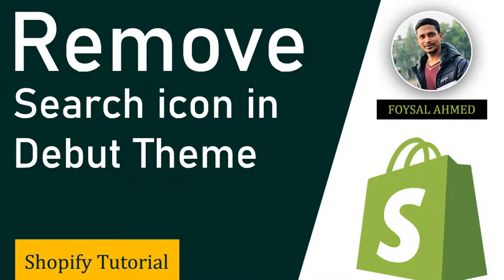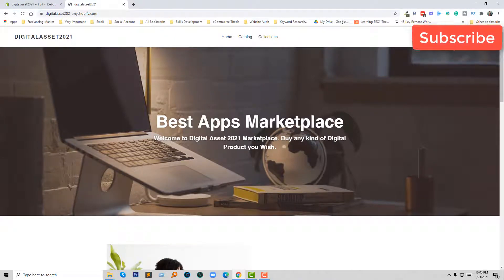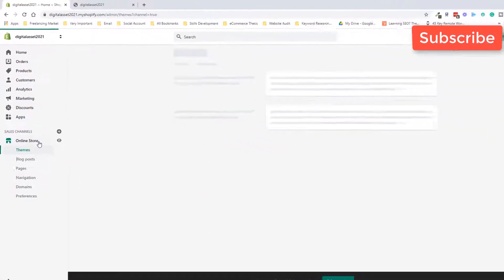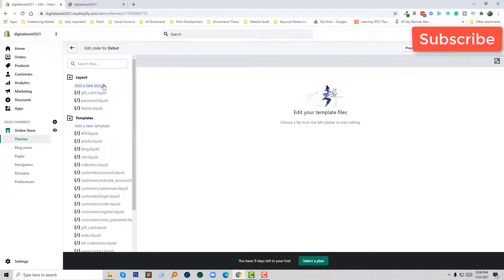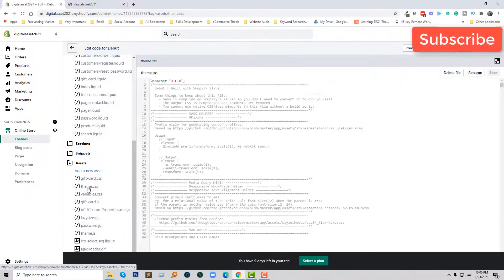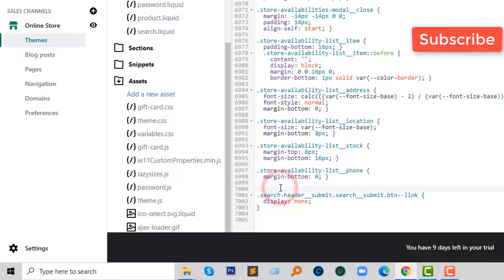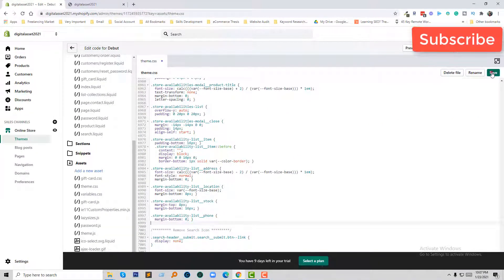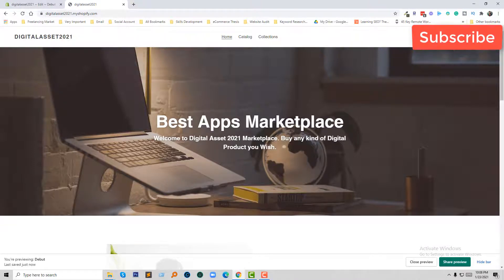How To Remove Search Icon In Debut Theme ✅ Shopify Tutorial For Beginners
💻 Welcome to * How To Remove Search Icon In Debut Theme  ✅ Shopify Tutorial For Beginners*

📝 Video Description:  Looking for a cleaner look and more focused navigation on your Shopify store? Learn how to easily remove the search icon in the Debut theme with this simple beginner-friendly tutorial!

In this video, discover:

Step-by-step instructions on removing the search icon
Visual demonstrations for clear understanding
Additional tips and tricks for customizing your Debut theme
Time-saving solutions to manage your Shopify store efficiently

Follow this quick and easy guide to achieve a streamlined and professional storefront.

.search-header__submit.search__submit.btn--link { display: none;}

🌐 Services
Transform your e-commerce journey with expert services:

📲 Stay Updated
Follow us for valuable insights and updates: